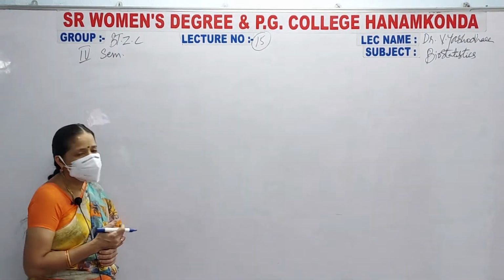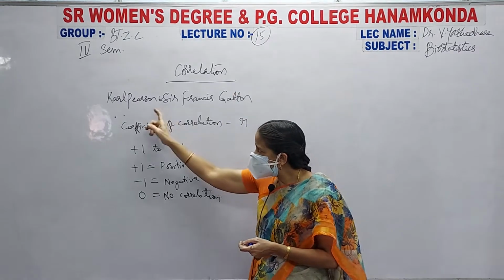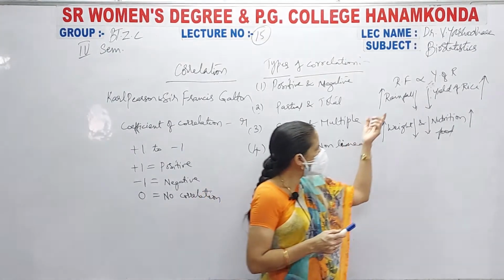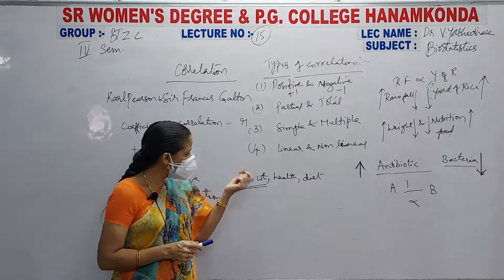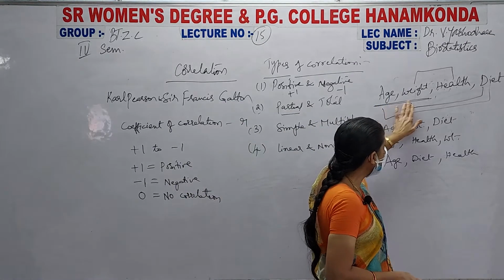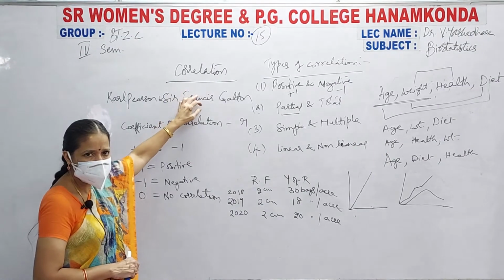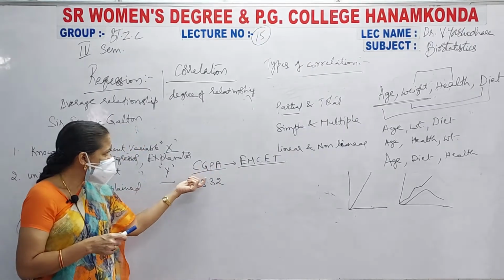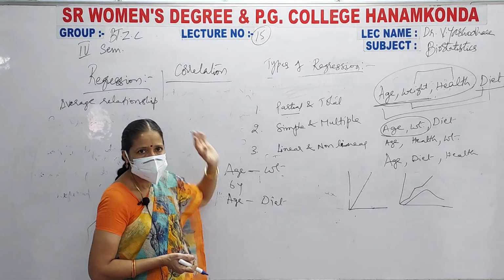Lecture on Bio-Statistics BY Dr. Yashodara. V(L-13)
BTZC, - II Yr ,Sem – 4 ,  Correlation